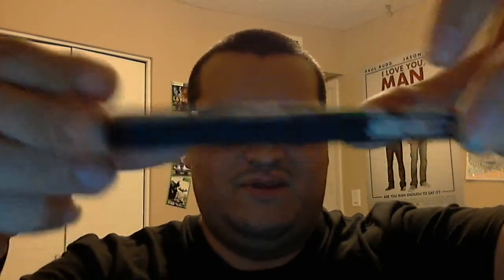Useless Video #1 "iPhone Cases"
Here's a useless video for you. iPhone cases. Do you have any AWESOME cases for your phone?